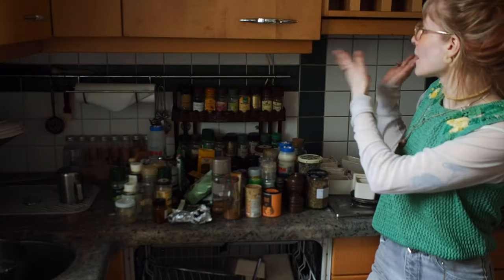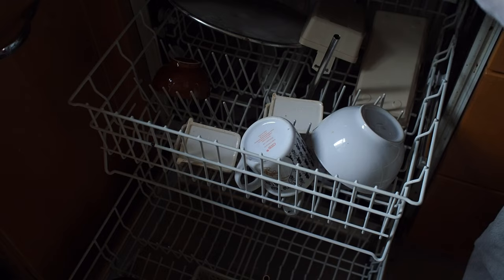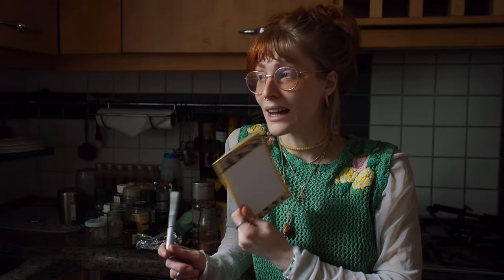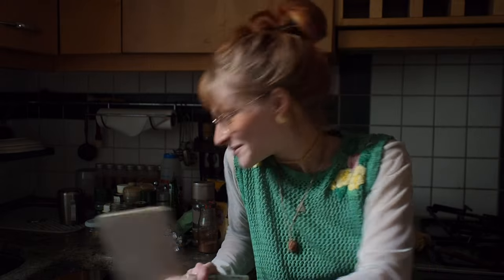DIY spice cabinet makeover | designing my OWN labels | spice rack organization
In this video I’m completely upgrading my spice cabinet which almost turned into a kitchen makeover video, lol
I’m reorganizing, cleaning everything and I’m designing custom spice labels for all the jars/containers.
I also had to do some ceramic spice drawer repairs as well, i hope u like it.
DIY kitchen makeover on a budget/cabinet makeover/ graphic design

Leave any questions down in the comments!

You can get the labels for yourself in my shop, on my website.

@well.wastedd on instagram @well.wasted on tiktok

Video Chapters:
00:00 intro
01:00 tidying up/sorting
03:50 designing & making spice labels
06:45 ceramic drawer restauration
08:25 satisfying label stickering
09:50 final touches & decorating
10:35 outro, before & after + bloopers

🎵 Track Info:
Genre and Mood: piano Jazz/(Blues)/lo-fi
0:03
BEST FEELINGS

4:39
32 BARS IN A JAZZ BAR

 / freesoundmusic
original video:

 • 32 bars in a jazz bar   no copyright ...
7:57 , 11:33
CHILLER CAT

 / freesoundmusic
original video:

 • no copyright Lo Fi Chill Hop backgrou...
10:07
sleepy bug, sleepy jazz 4 chillout